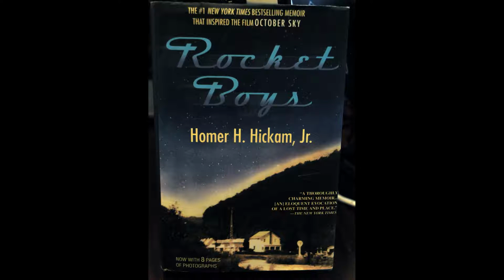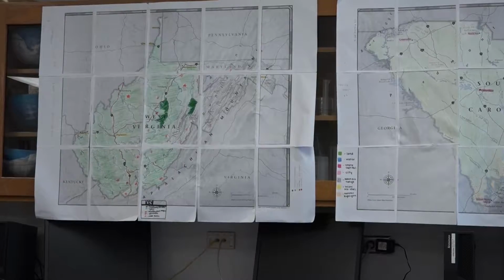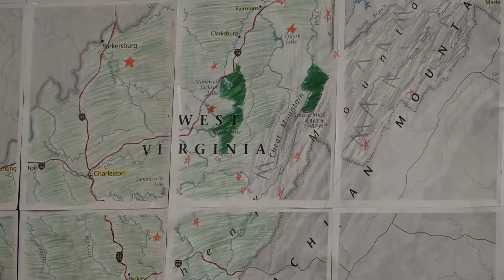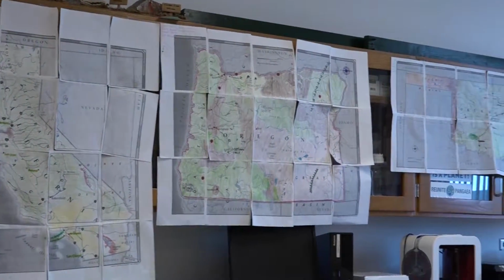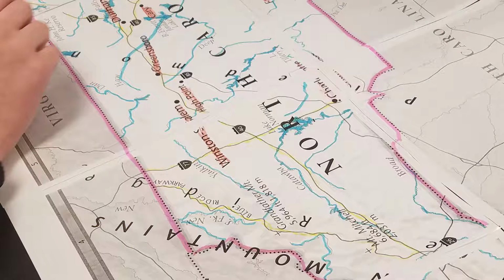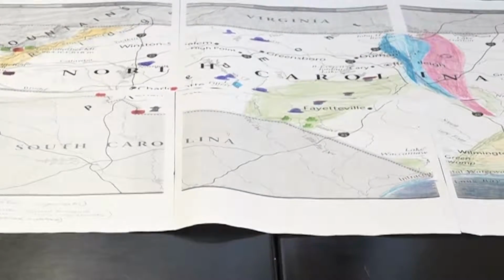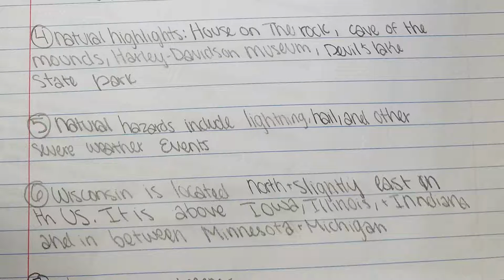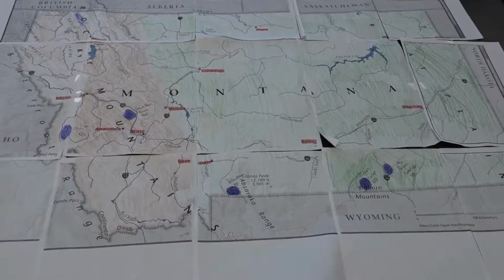Final Capstone NatGeo